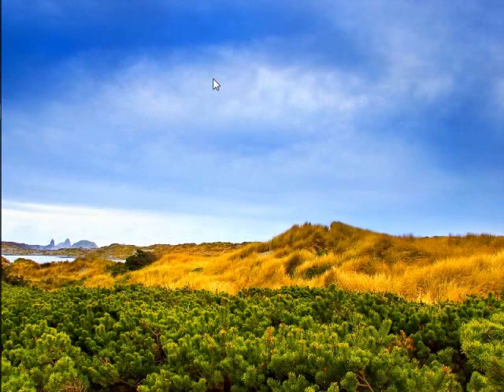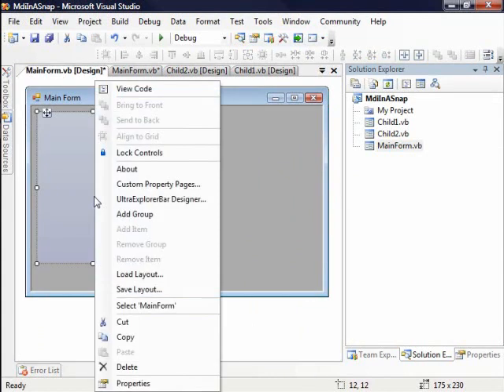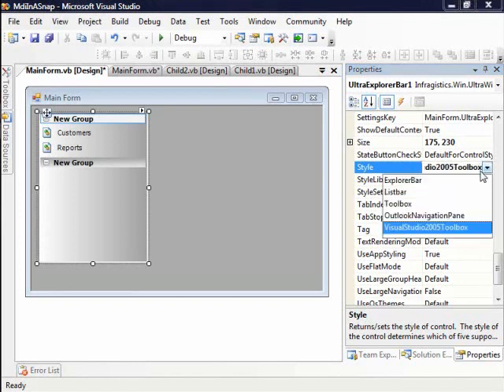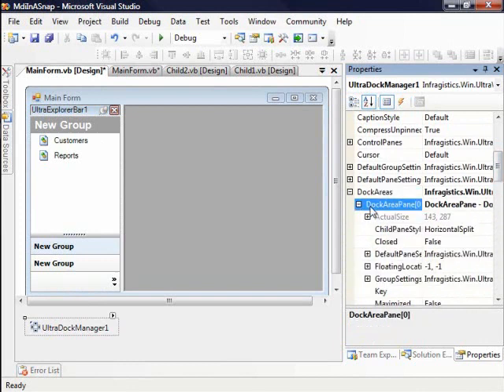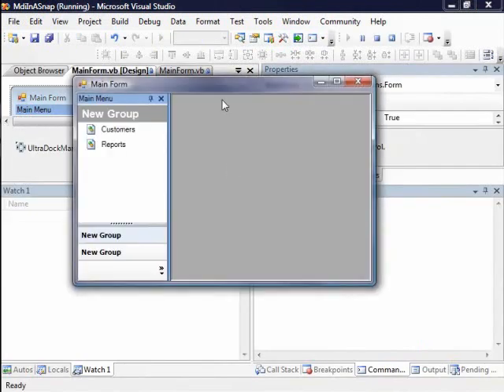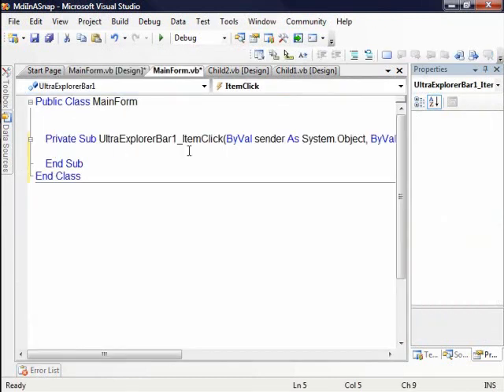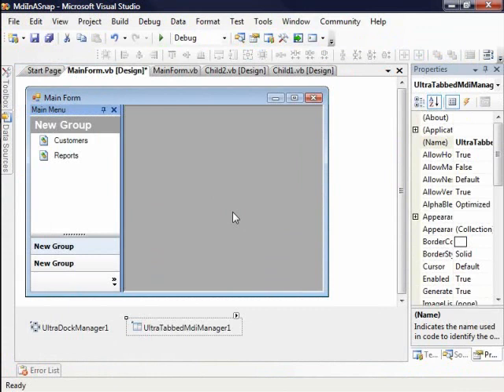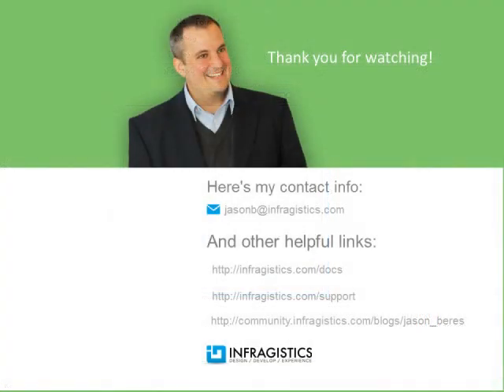WinTabbedMdiManager Getting Started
Getting Started with the WinTabbedMdiManager component and start creating your MDI Parent and Child based applications that look like and behave just like Microsoft Visual Studio!